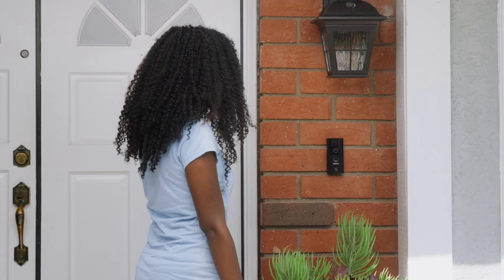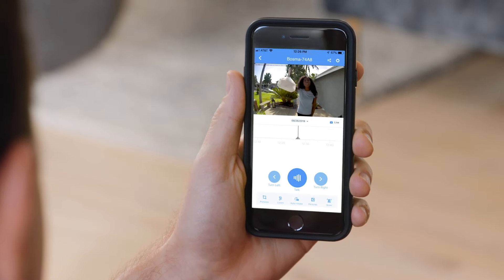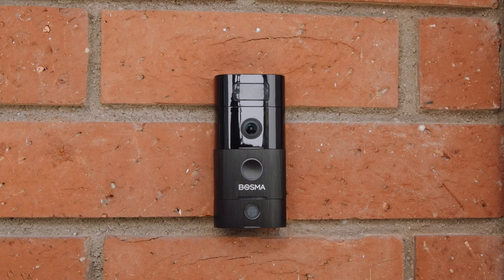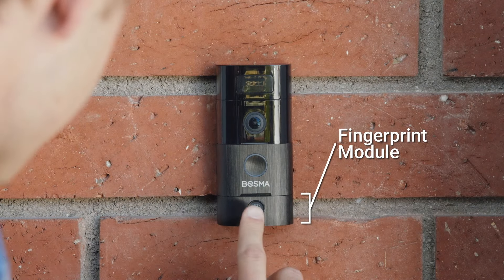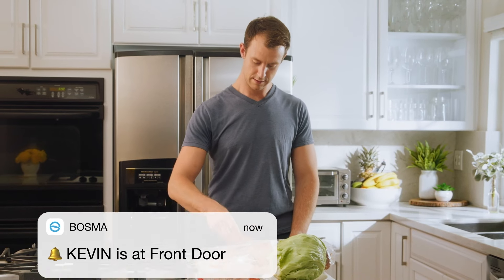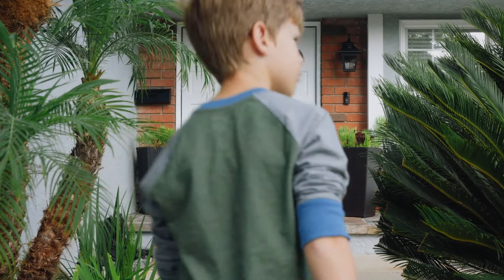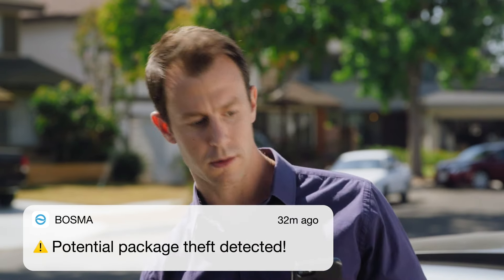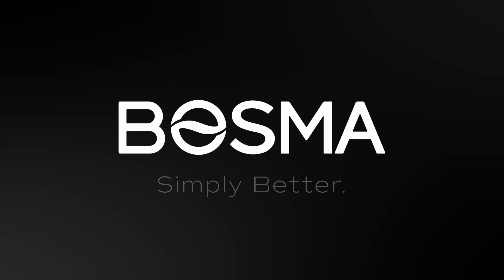Bosma Sentry Doorbell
Bosma Sentry is the world's first modular video doorbell with advanced security features.